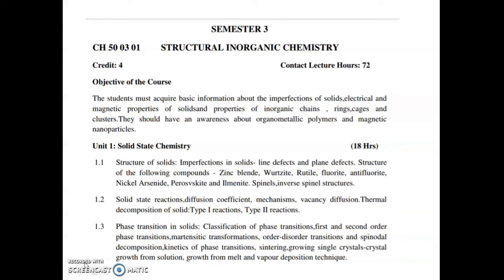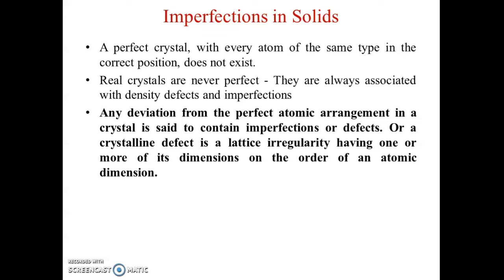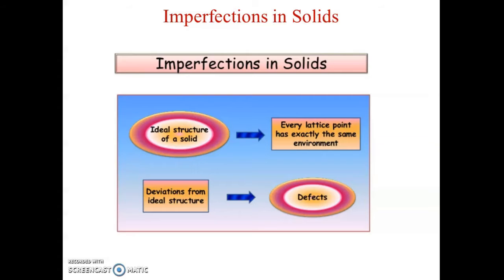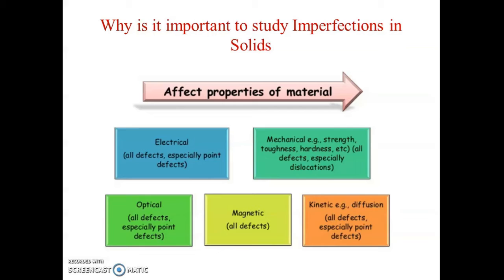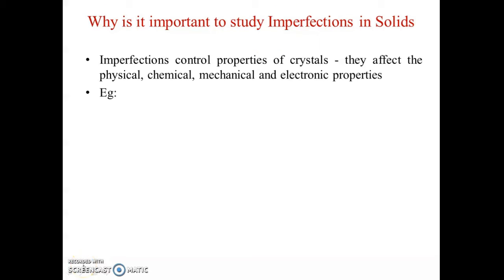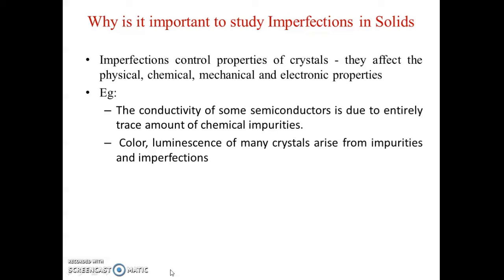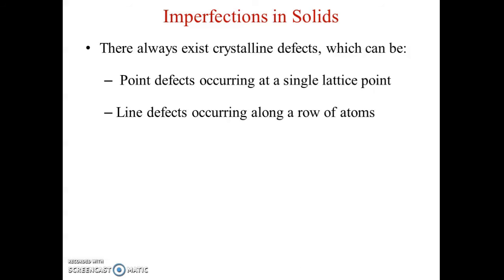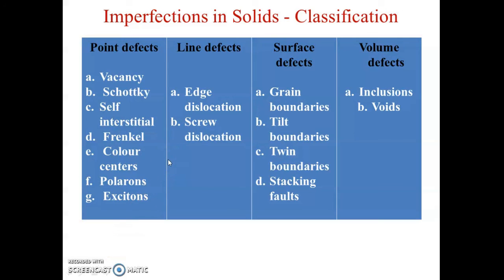M2S3_ LECTURE 1_Imperfection in solids part 1